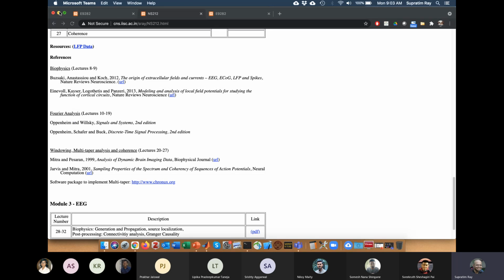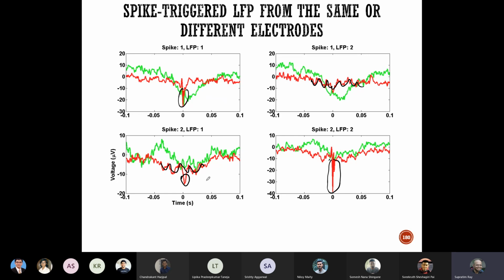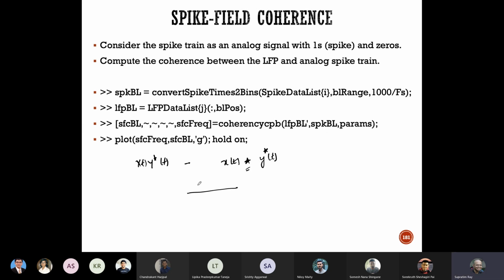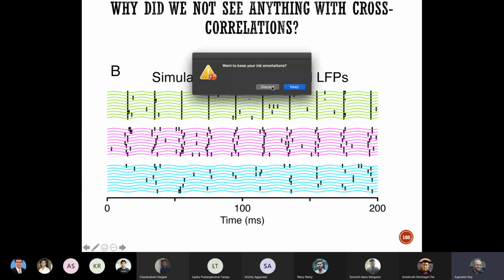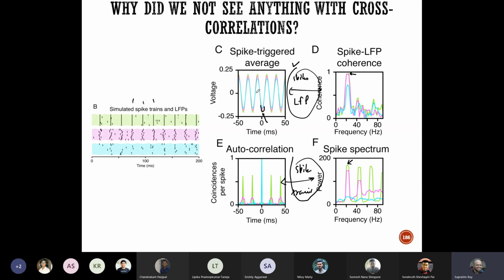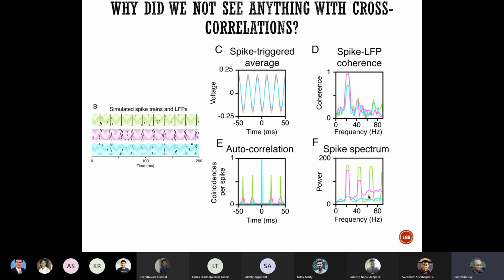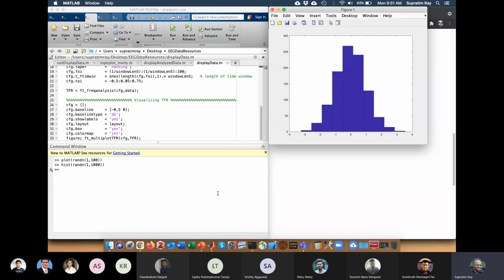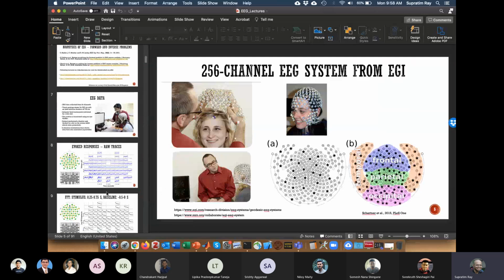Lecture 28, Neural Signal Processing Course (NS212), IISc Bangalore.